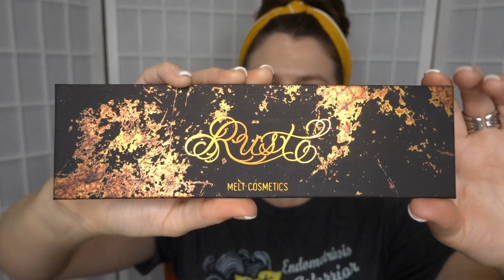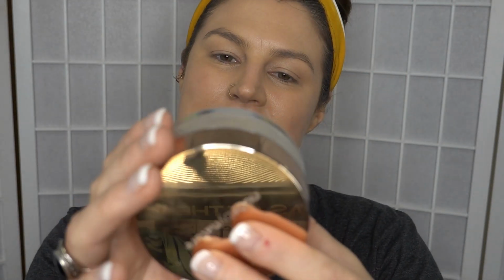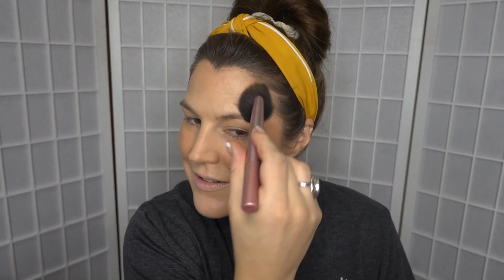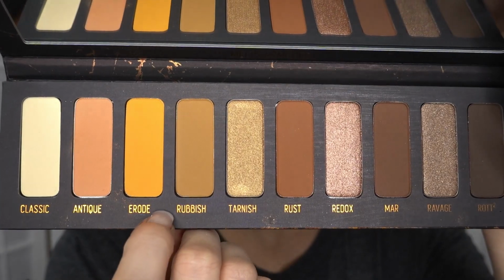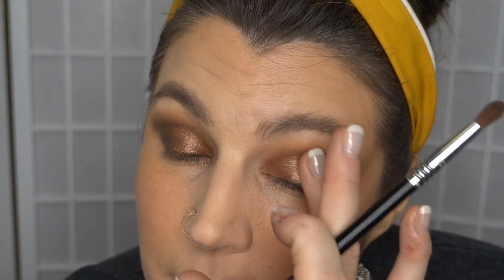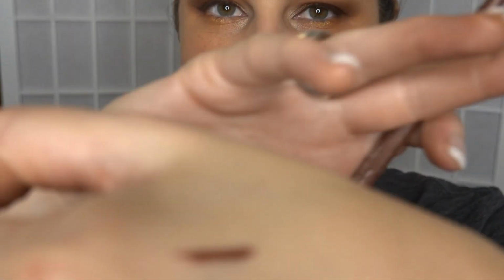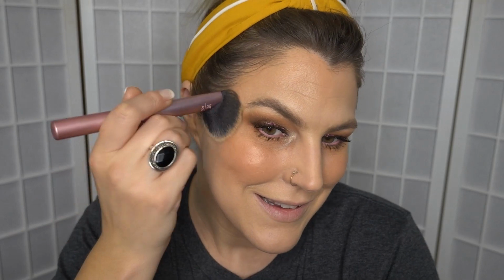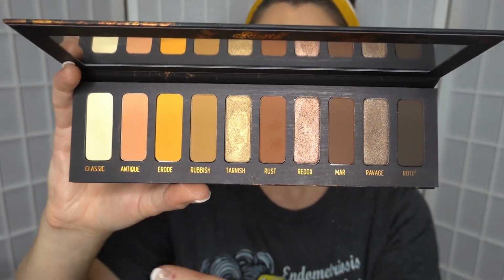GRWM with Melt Cosmetics Rust Palette and Endometriosis Awareness Chat!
Hey Lovelies,

GRWM today using the Melt Cosmetics Rust palette as we have a chit chat about all sorts of stuff including Endometriosis.
March is Endo Awareness month worldwide and as an official ambassador for Endo Australia, I thought it might be good to have a chat about it.
Join me, for a comfy, cosy makeup session!

Love Kristel,
The Dally Diaries xx